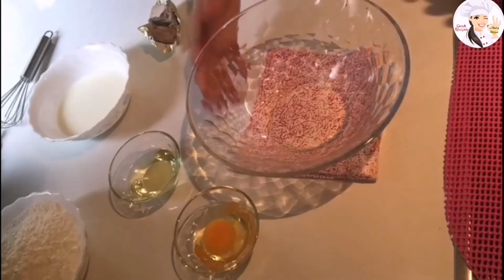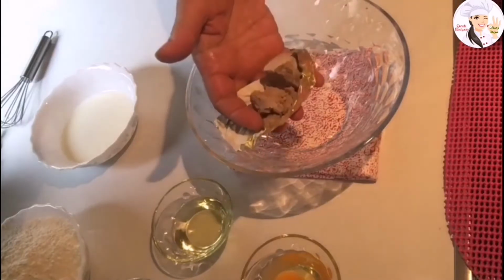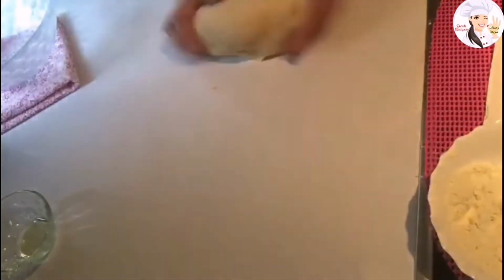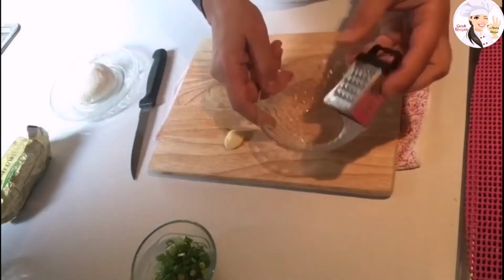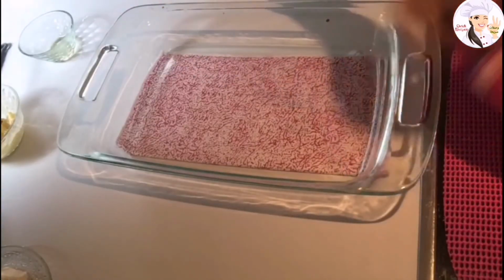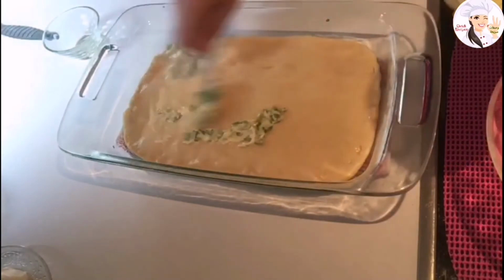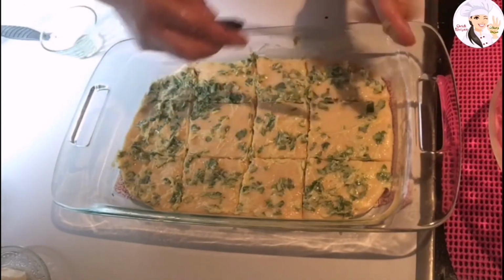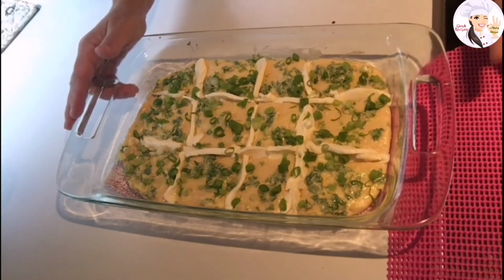Garlic Mozzarella Bread - Delicious. I make it at home, just like that!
Hello everyone, today baking is very easy yet delicious garlic mozzarella bread.
 The full recipe is here:⤵⤵⤵

👇 Ingredients 👇

For the dough:
2 cups flour/250g
1 1/2 Tbsp yeast/ 5g
1 egg
1/2 cup warm milk/125 ml
3 Tbsp oil
1/2 tsp salt
2 Tbsp sugar

More flour if needed
150 g Mozzarella

To make garlic butter, you need:

1/2 tsp salt
2 pieces of garlic
1 piece of spring onion
2 Tbsp butter